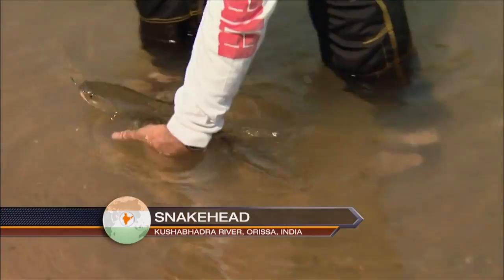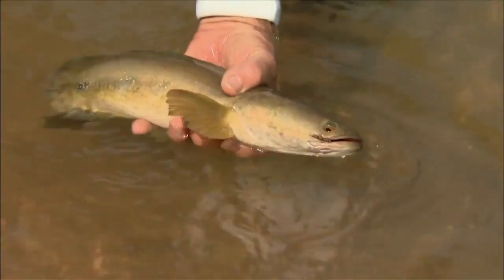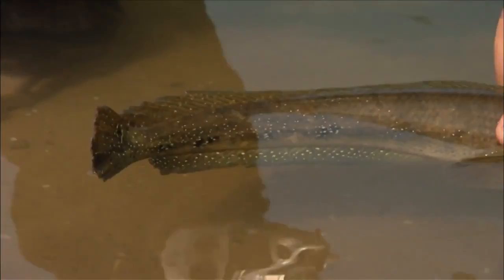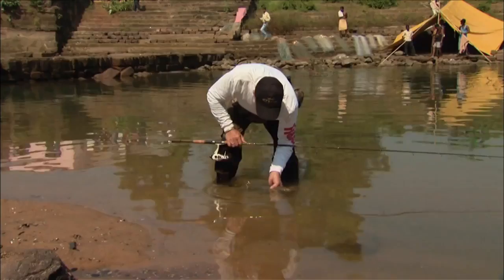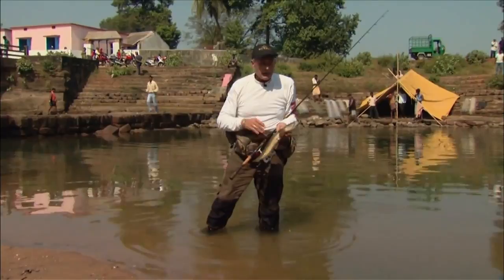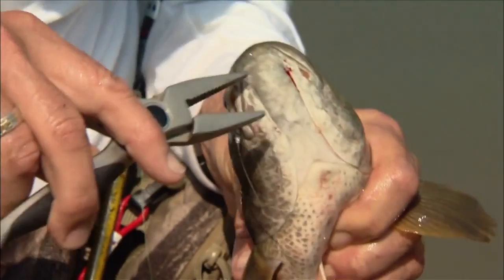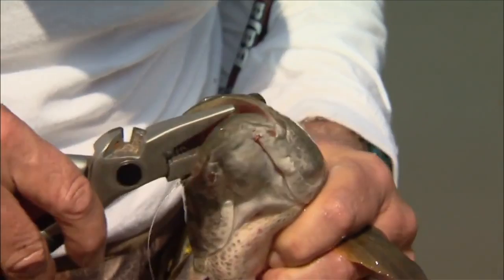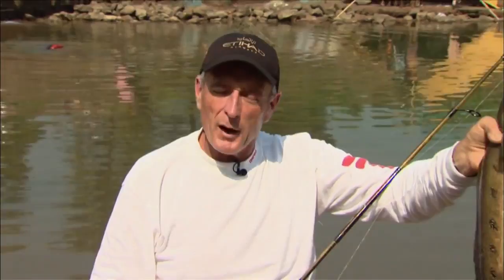Canadian Sportfishing Fishing for Snakehead in India